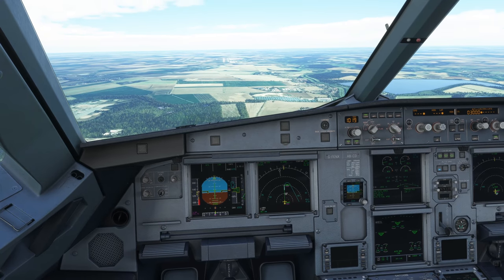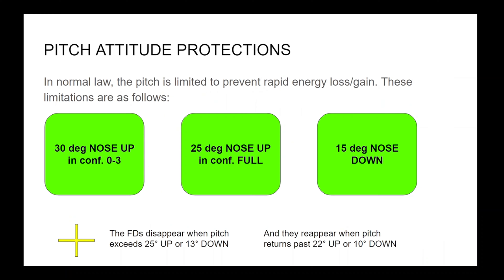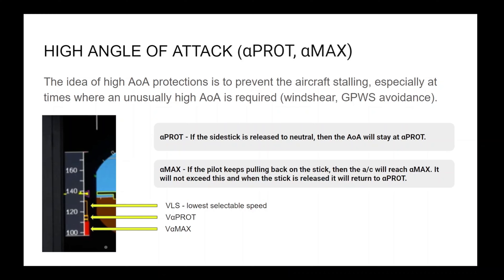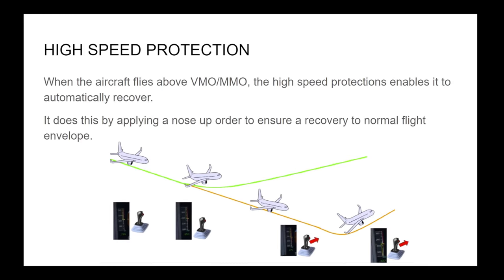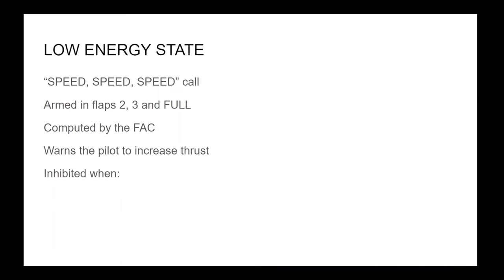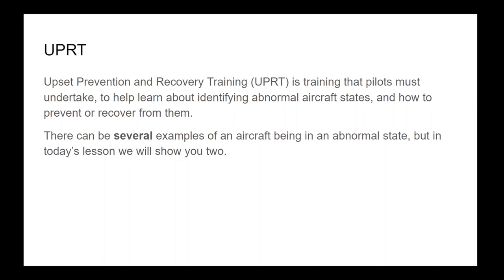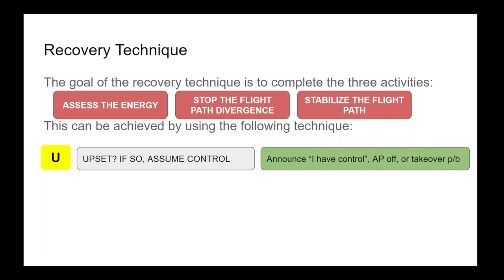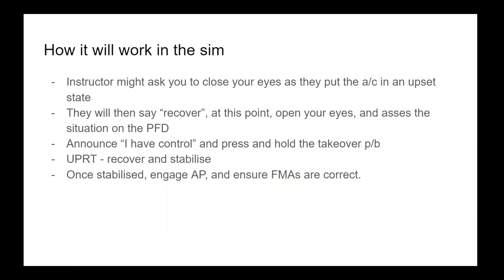MSFS A320 TYPE RATING - Protections & UPRT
The AutoPilots continue the A320 Type Rating course for Microsoft Flight Simulator, with today's lesson being an important one: Protections and UPRT. As pilots, we must understand what the aircraft is doing at all times, and how to respond to it. Several, high profile accidents involving Airbus aircraft have occurred because the pilots responded incorrectly to an upset situation.

In this lesson, we will explain each protection in normal law, with demonstrations along the way. Then show you the Airbus method for UPRT, which is as follows:
- Upset?
- Consider Push
- Consider Roll
- Consider Thrust

We are real world airline pilots, who want to share our knowledge and experience with you, so if you have any questions, ask away in the comment section below! It really helps us out and motivates us to make more content.
Happy landings :)